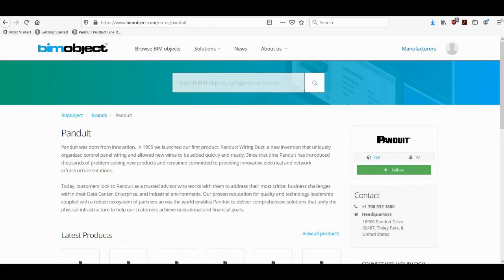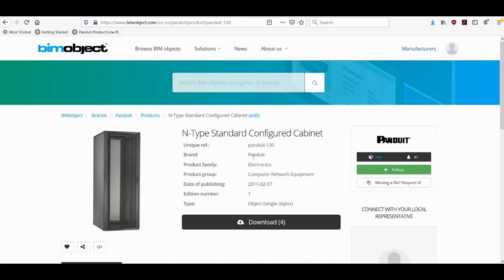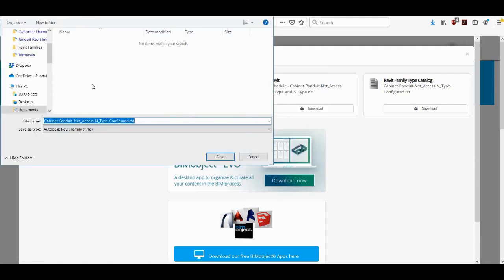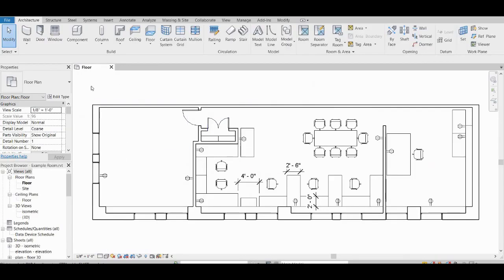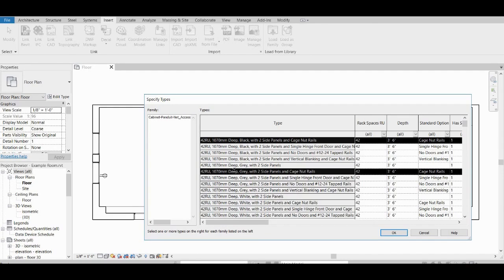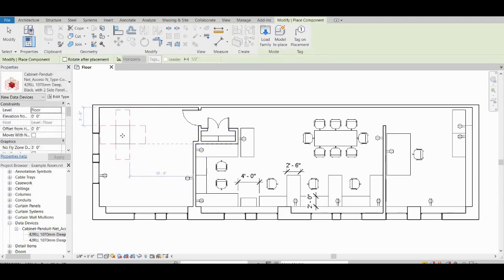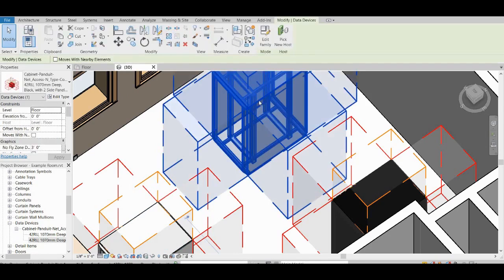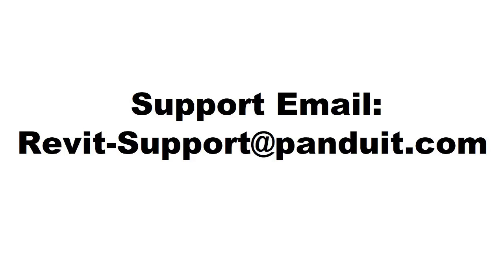Introduction to Panduit's Revit Files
Learn how to locate and use Panduit Revit files in design projects.